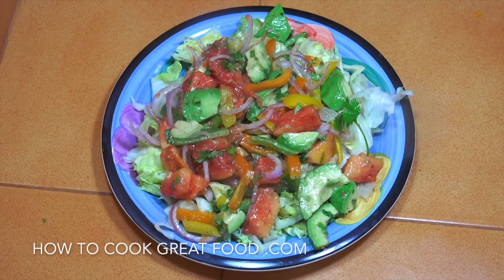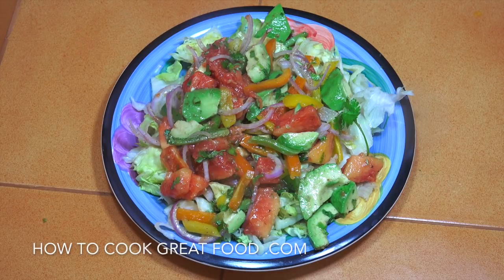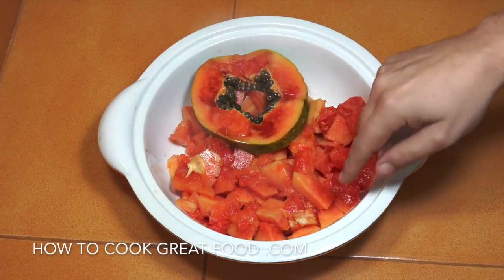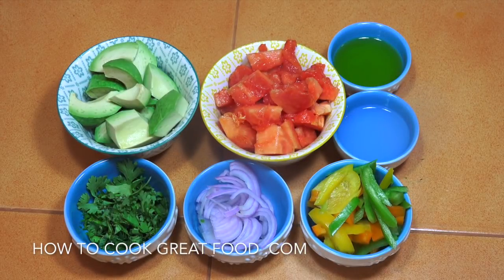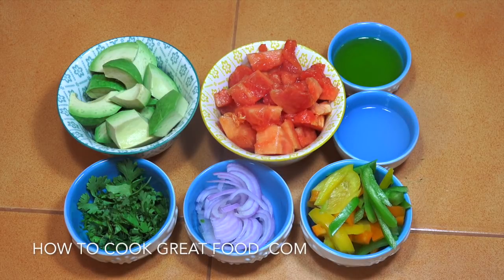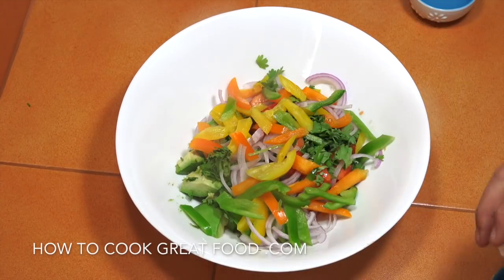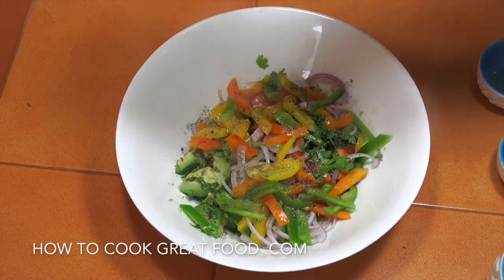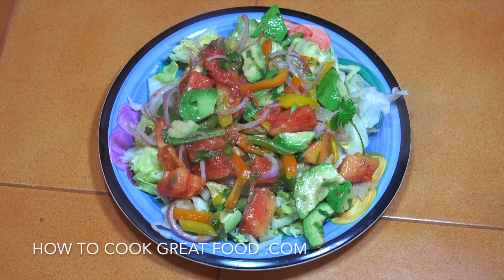Papaya Avocado Salad - Ripe Papaya Salad - Avocado Salad - Amazing Salad ideas